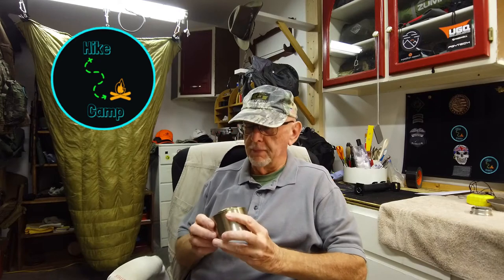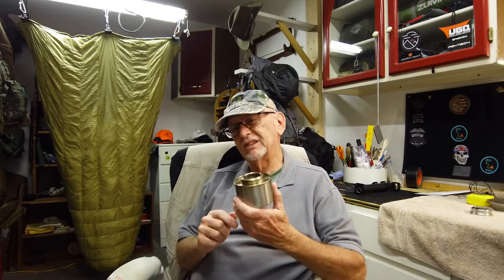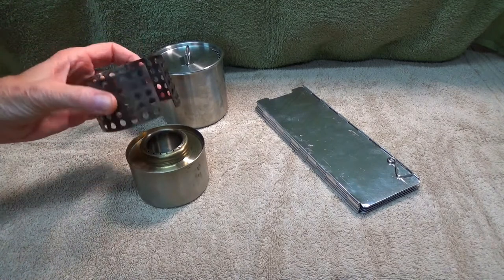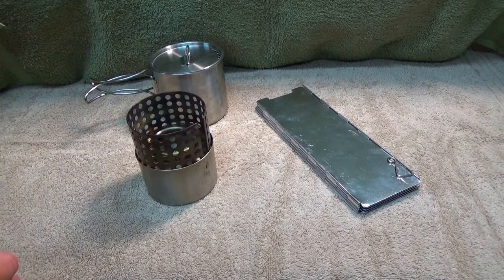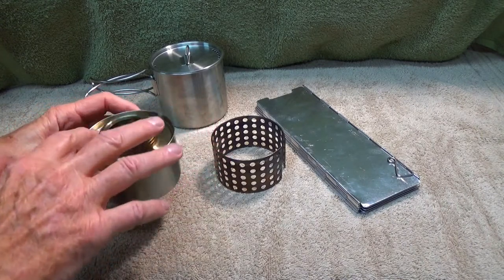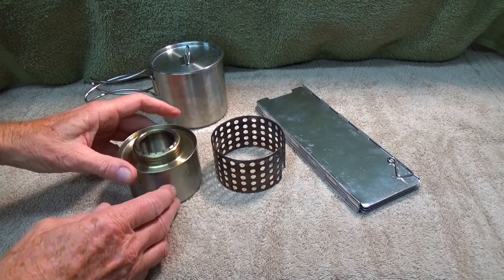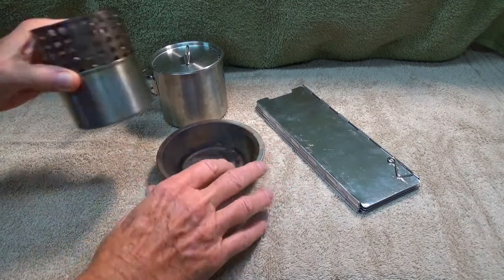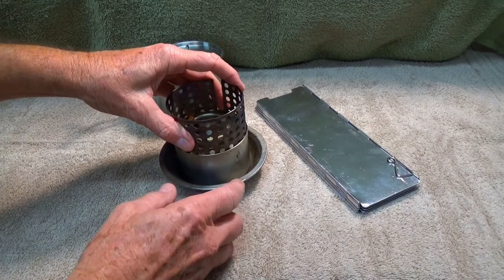Alcohol Stove In Winter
A couple of tricks to get an alcohol stove lit and provide enough heat to use in the winter.